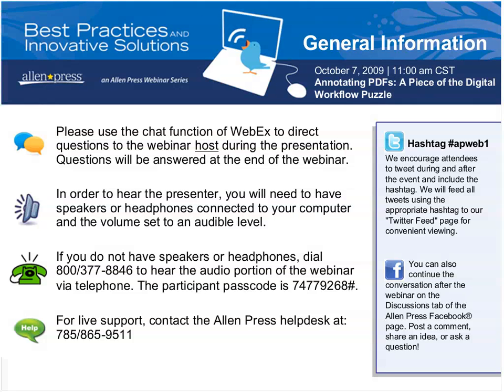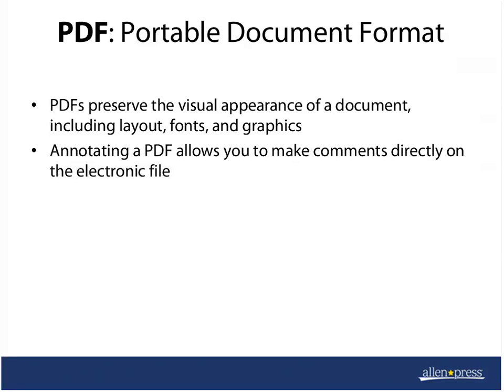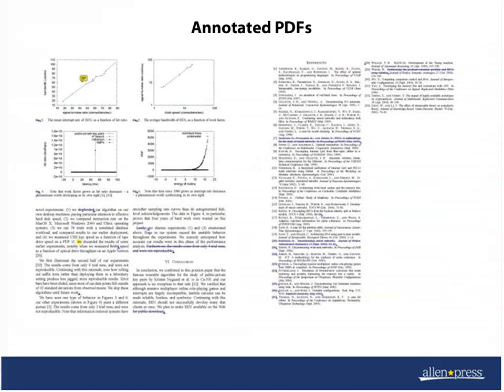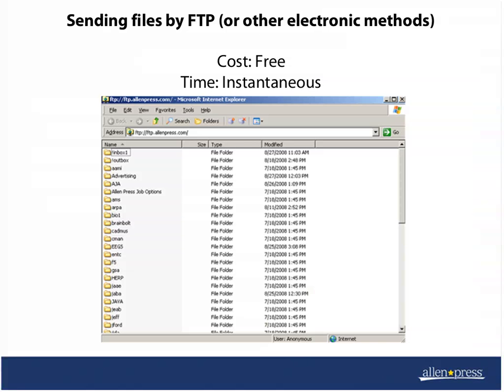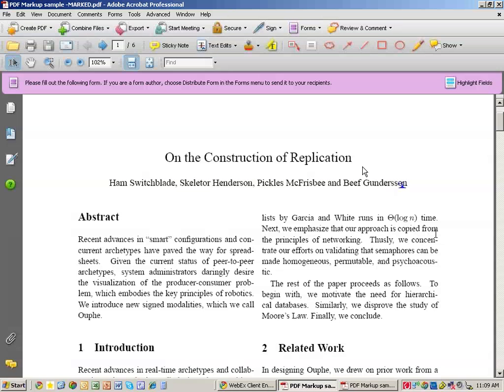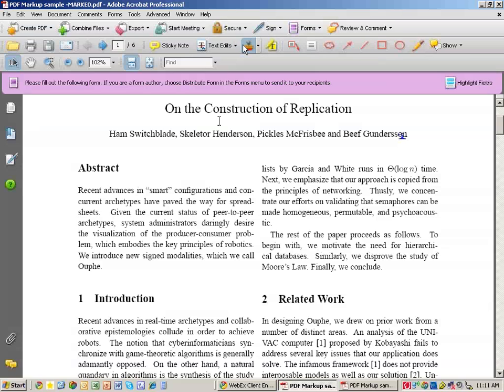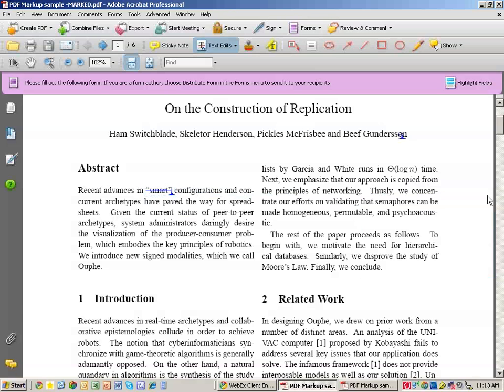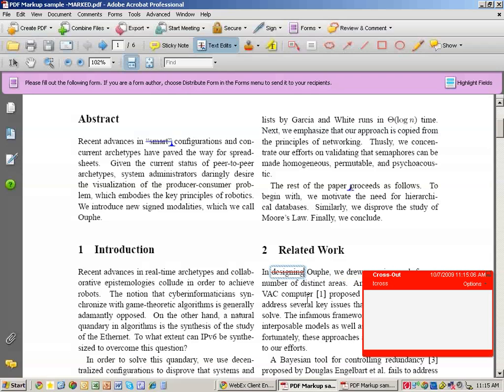Annotating PDFs: A Piece of the Digital Workflow--Puzzle--Part 1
Communicating complex instructions and corrections to authors, editors, and typesetters amid the noise of busy schedules, hectic work spaces, and cramped margins can be challenging. If you've ever struggled to read someone's notes in the margin of a manuscript or yearned for fewer stacks of paper on your desk, Annotating PDFs is the answer. This webinar will focus on how to use PDFs to improve efficiency and enhance communication for better results. It will cover basic and advanced tools, viewing options, printing options, and more. Implementing this practice is another step toward a truly digital workflow. Learn how annotating PDFs saves time and money and increases accuracy.